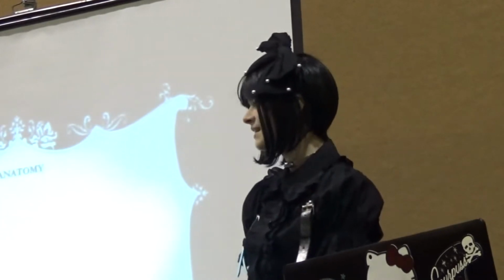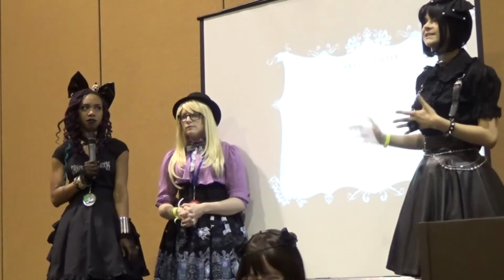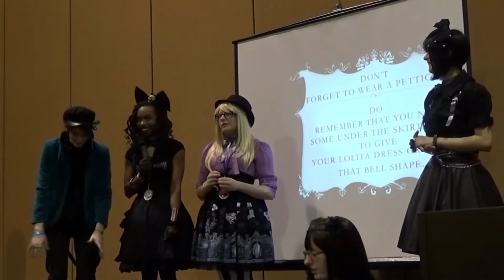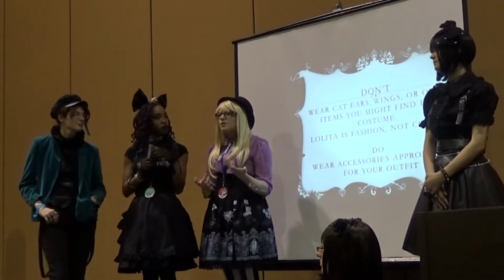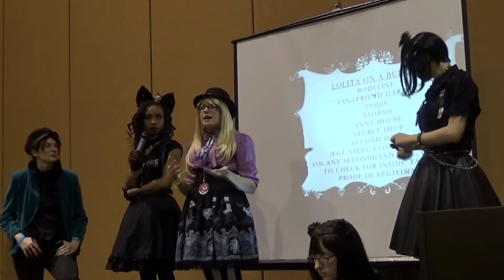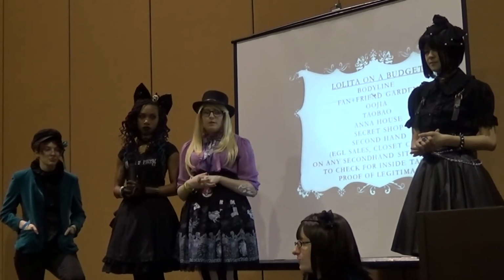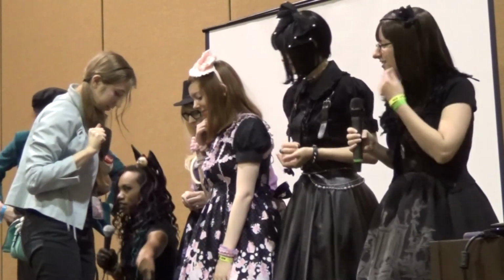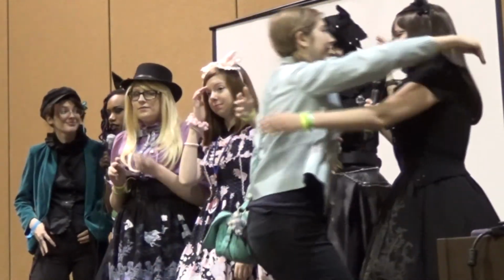"The Lolita Experience" Panel - Anime Blues Con 4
This is my recording of an introductory style panel to the Lolita clothing styles popular in Japan.

I tried to focus on the clothing elements as best I could, but it was very early in the morning, with me having to use my older, more junky tripod. I think things came out okay though.